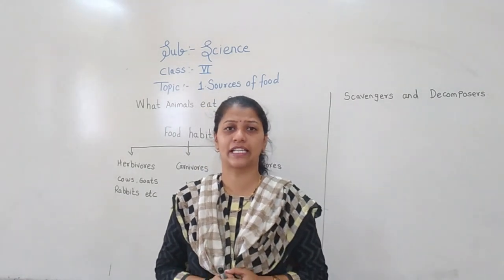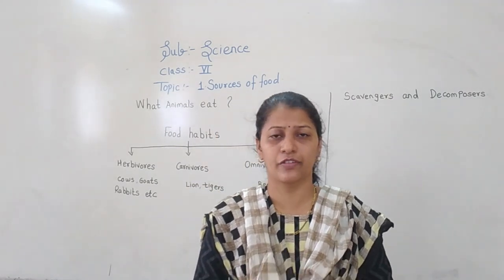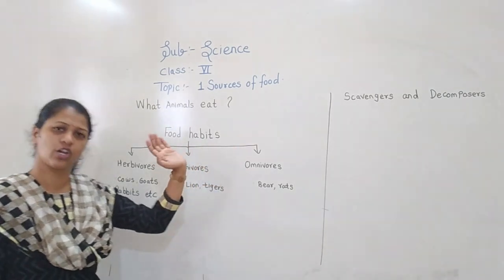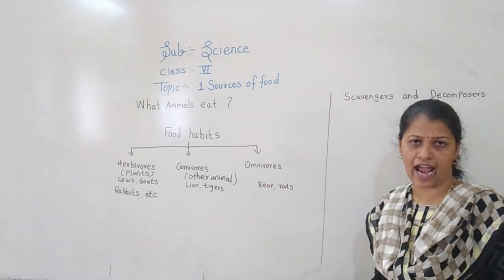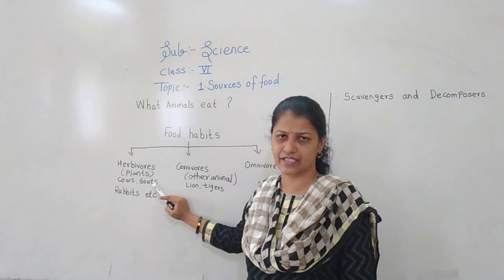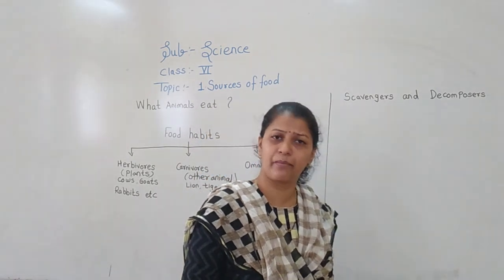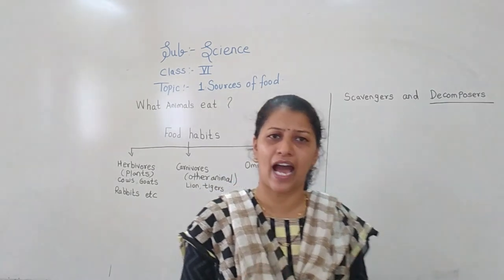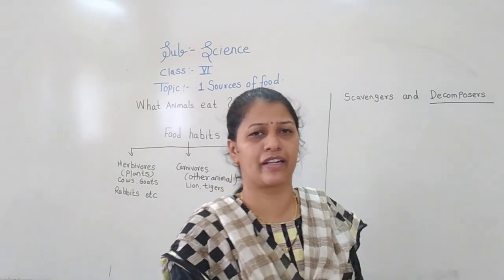Sources of food part 3